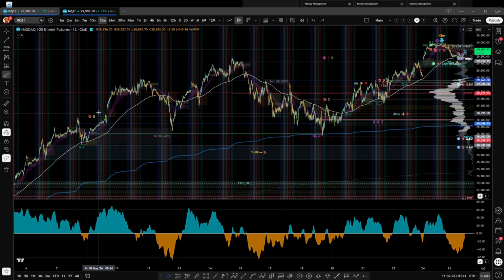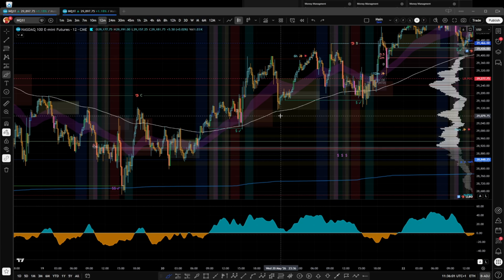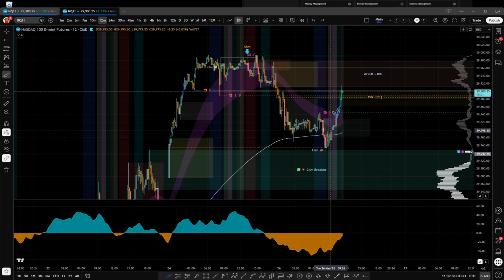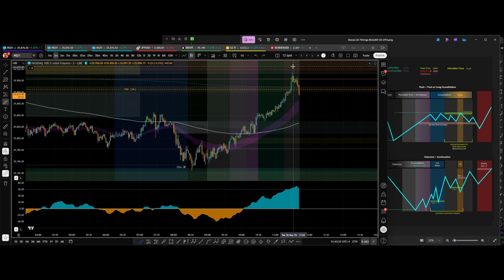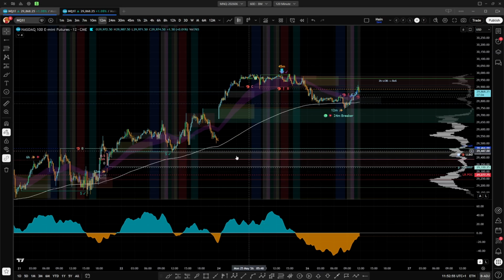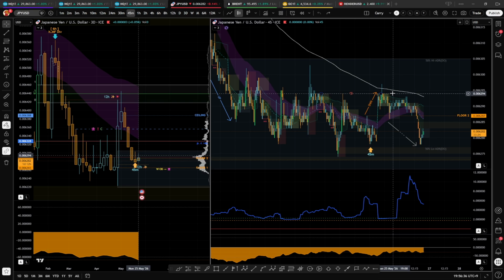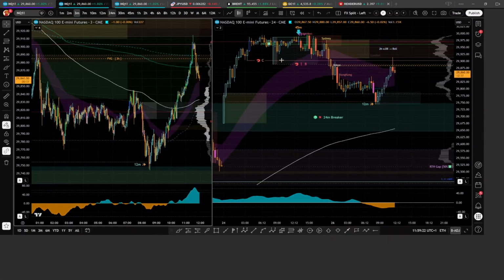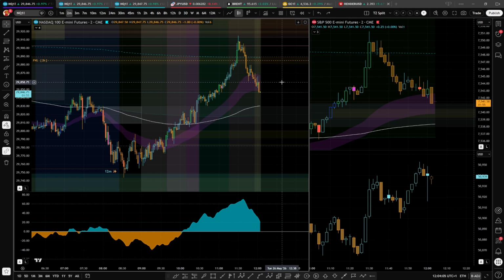NASDAQ Analysis for 26th of May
Hello all!

Here's a general overview of the NQ at the moment.
I will be uploading a separate video looking at USD/JPY later.

Happy trading!

👉 Join our (Free) Discord if you have any questions or just want to find a friendly environment for learning how to trade!